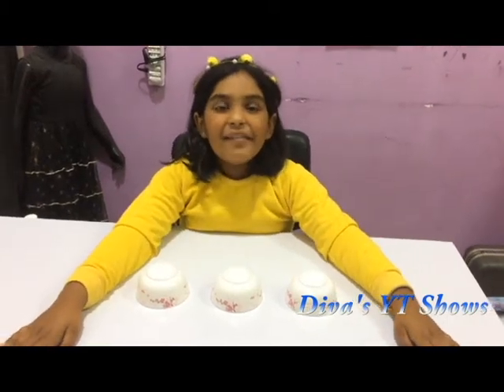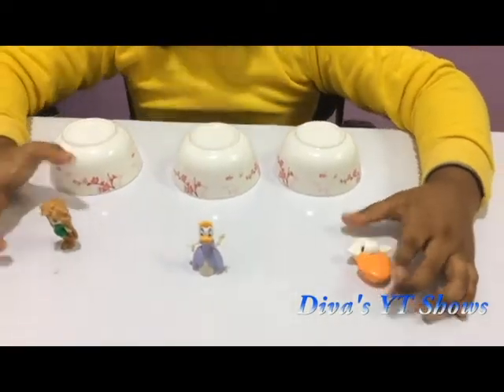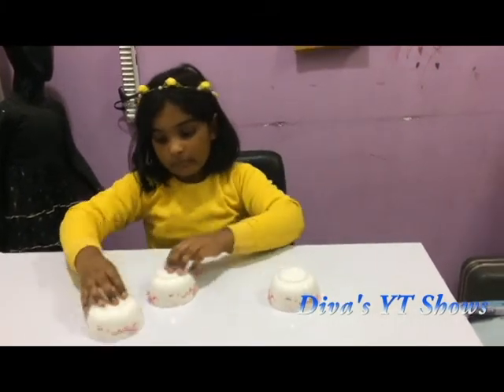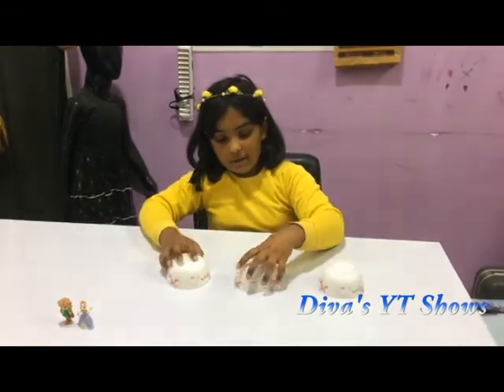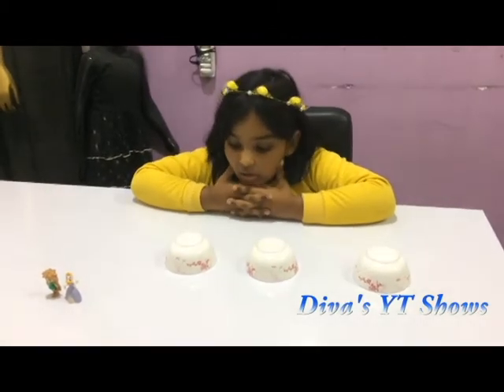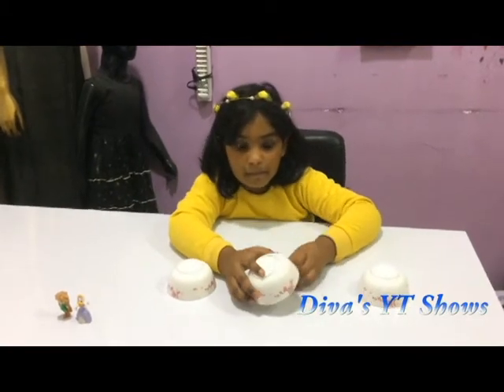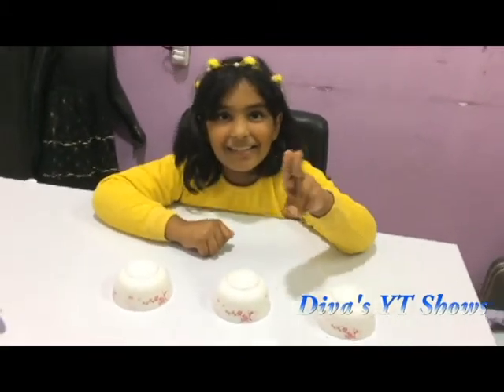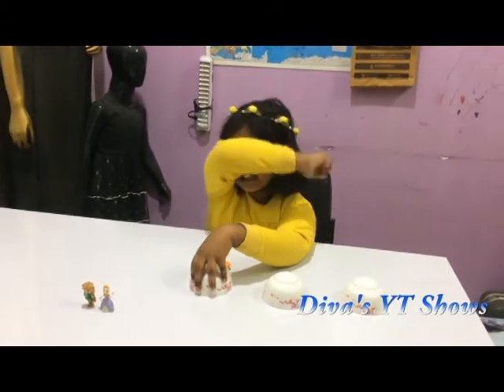DIVA TOYS PREF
Diva is showing some in house games to be enjoyed during lock down period due to deadly virus.